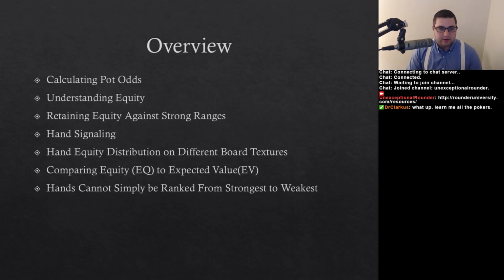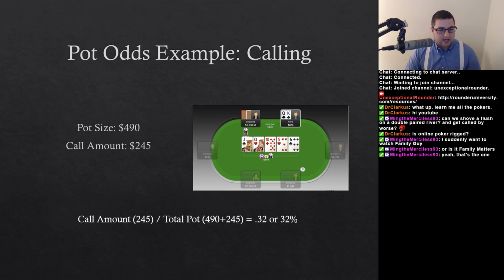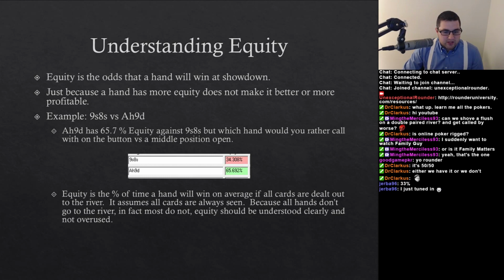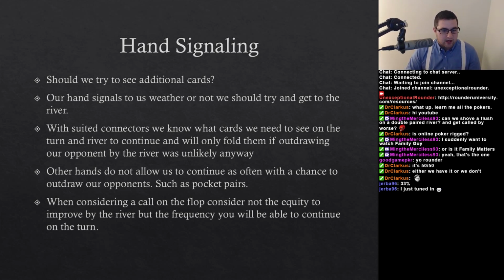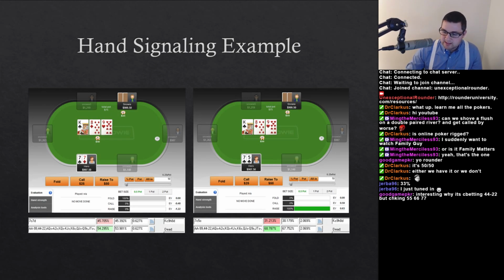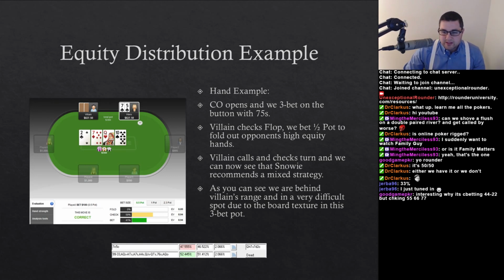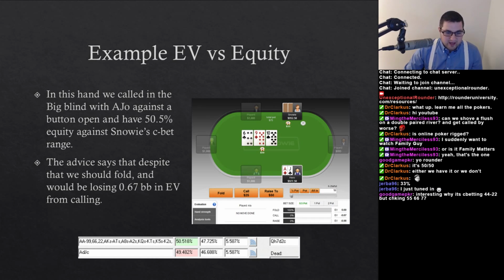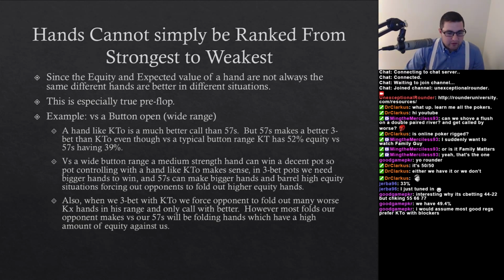Poker Strategy 301 Introduction: Part 1